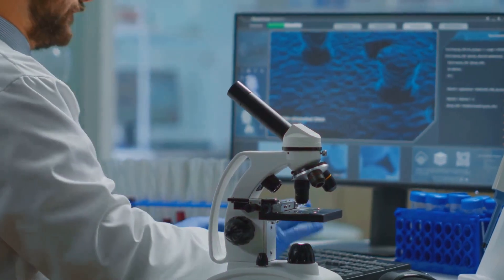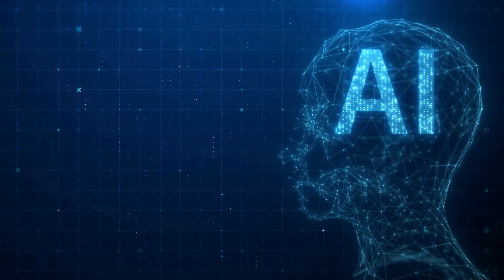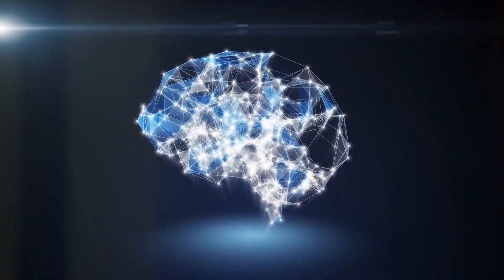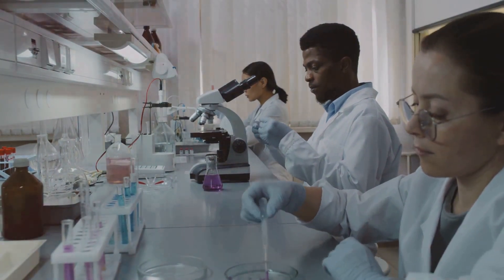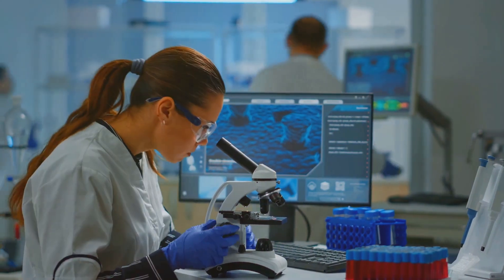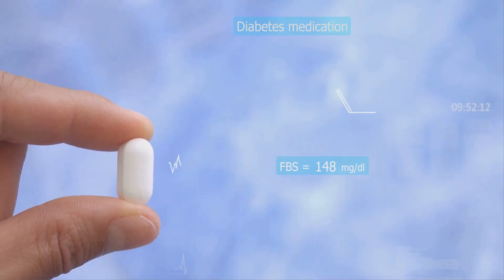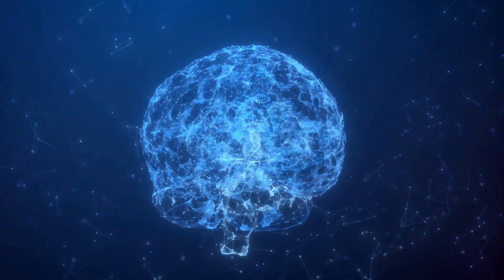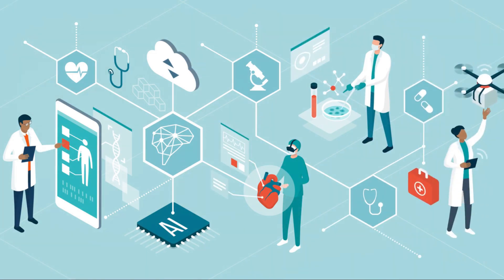The Future of AI in Healthcare With Drug Discovery and Development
Welcome to the Victory Education Channel! In today's video, we're delving into "The Future of AI in Healthcare: Drug Discovery and Development."

🌟 Video Overview:
We're exploring how Artificial Intelligence (AI) is revolutionizing the field of healthcare, particularly in drug discovery and development. Join us as we discuss:

AI's Role in Modern Medicine: An introduction to how AI is changing healthcare practices.

Accelerating Drug Discovery: How AI algorithms speed up the process of finding new drugs.

Enhancing Drug Development: The ways in which AI contributes to more efficient and effective drug development.

Case Studies and Success Stories: Real-world examples where AI made a significant impact.

Challenges and Ethical Considerations: Discussing the hurdles and moral implications of using AI in healthcare.

👩‍⚕️👨‍⚕️ Expert Insights:
We have interviews with leading healthcare professionals and AI experts who share their perspectives on this exciting and rapidly evolving field.

🤖 AI in Action:
Get a behind-the-scenes look at how AI algorithms work in laboratories and research centers.

💡 Future Prospects:
We'll speculate on what the future holds for AI in healthcare and its potential long-term impacts on society.

📚 Educational and Entertaining:
Remember, this video is intended for education and entertainment purposes only. The content provided should not be considered as medical advice.

👩‍💼👨‍💼 Seek Professional Advice:
All health-related decisions should be addressed to a licensed healthcare professional.

👍 Your Support Matters:
Your likes, comments, and subscriptions are what keep our content going and help us bring you more videos like this. Let's dive into the future of AI in healthcare together!

Stay curious and keep learning with Victory Education Channel.